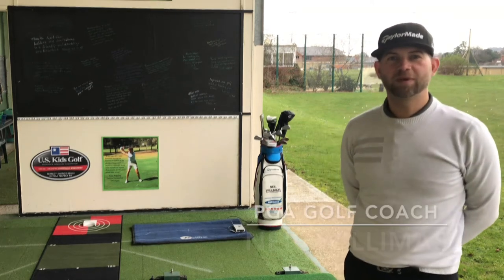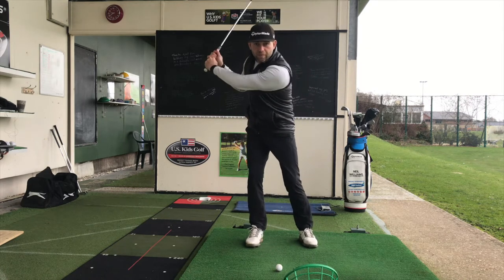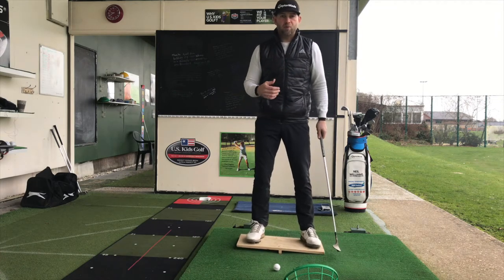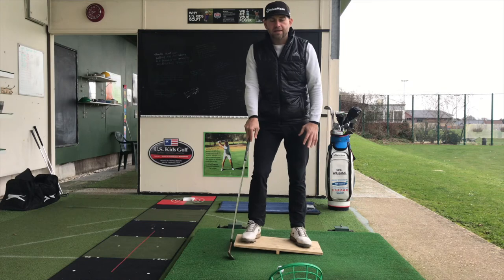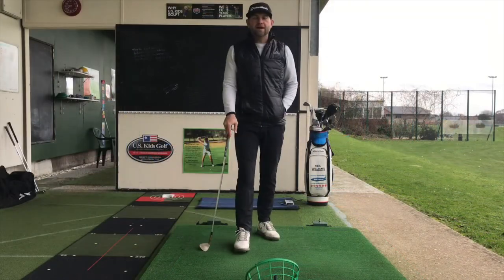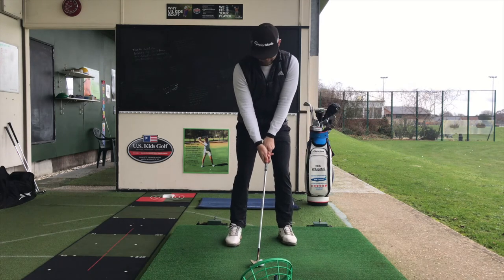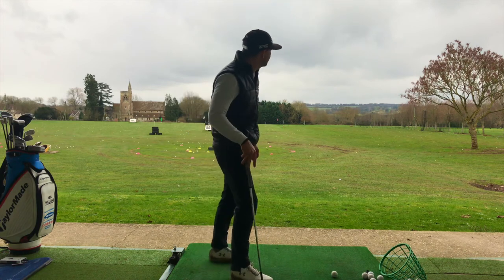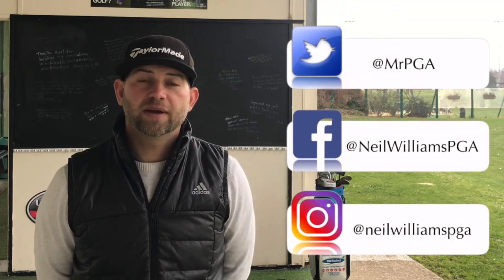How to pitch to success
Golf tips on pitching to improve your striking, accuracy and how to practice to success.